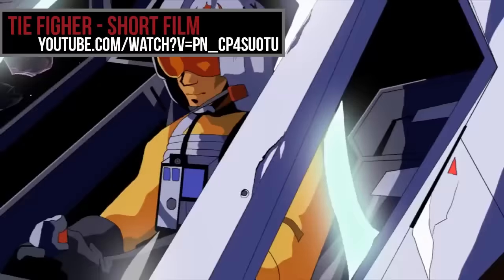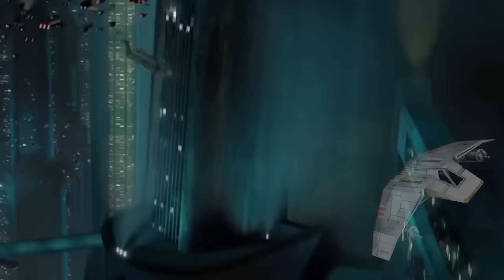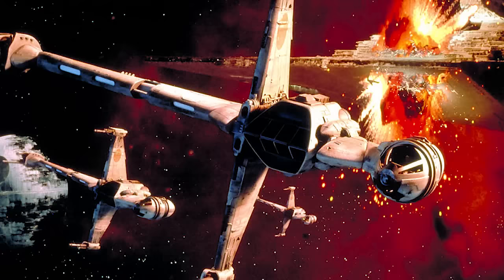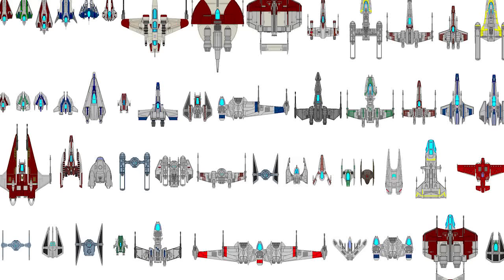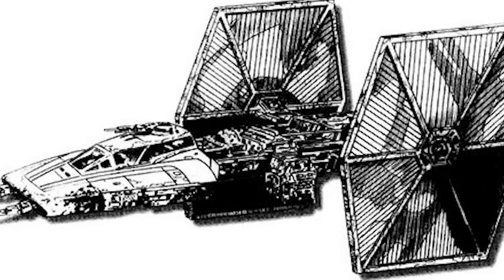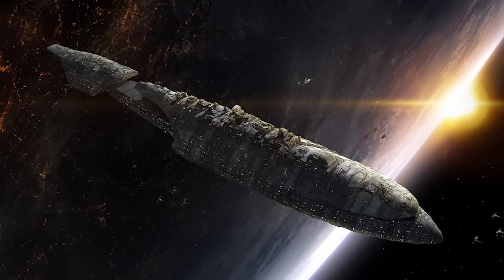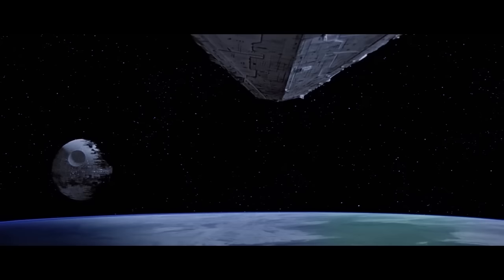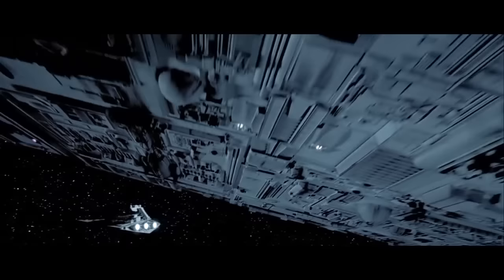ALL Ship Types and Classes in Star Wars Legends & Canon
Starfighters to Super Star Destroyers, repulsorcraft to battlecruisers. Today we're looking at every star ship type and variant in Star Wars.

In today's video we examine every single ship type in Star Wars legends and Canon. From the tiny Star Fighters and repulsorlift vehicles, all the way up to captial ships, Star Destroyers and Dreadnoughts. This video will contain information from Star Wars Legends and Canon, and goes into and explains each type in some detail.

The classes, briefly, are: repulsorlift, starfighters, freighters, gunships, corvette, frigates, cruisers, heavy cruiser, star destroyers, battlecruiser, dreadnoughts, and super dreadnoughts.